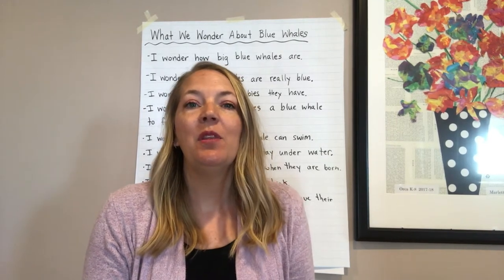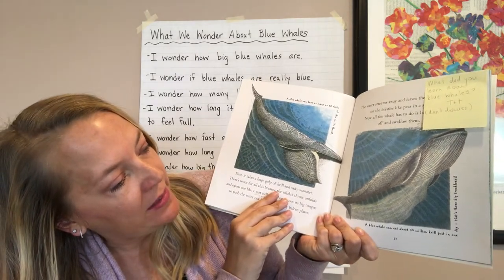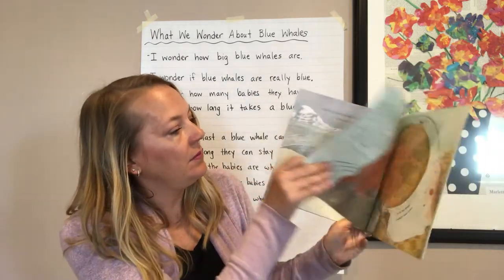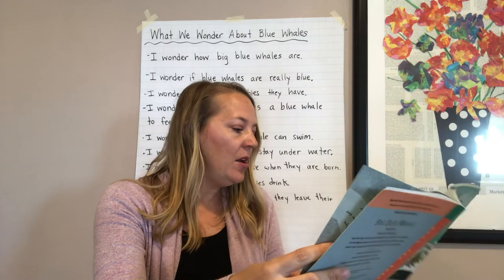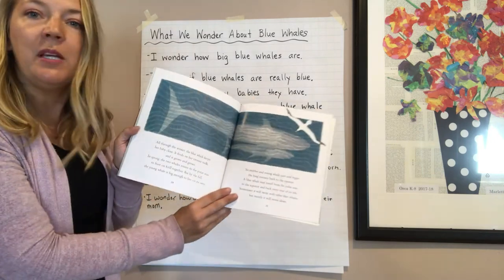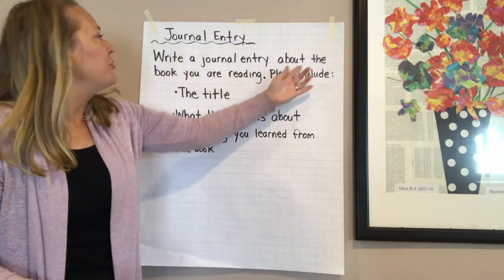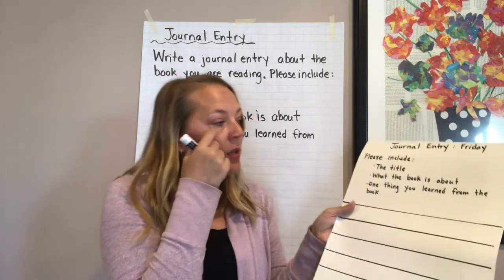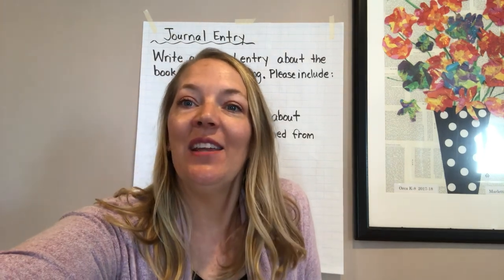ELA, 1st Grade, 5/8, Wondering & Questioning